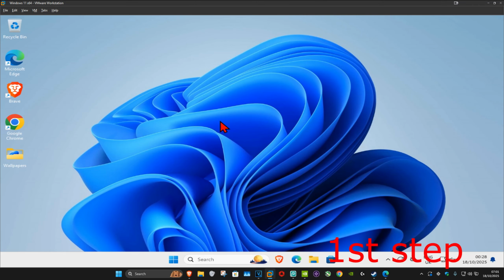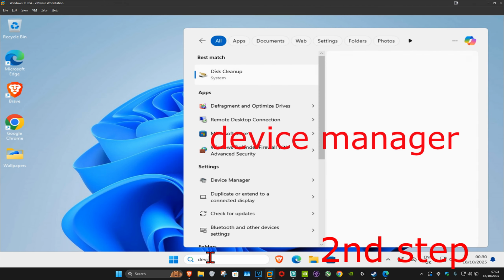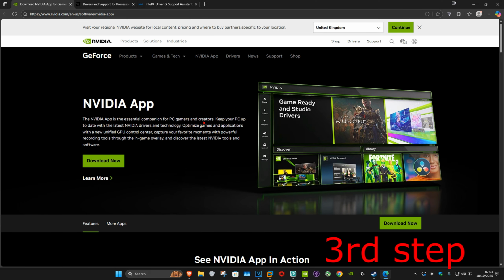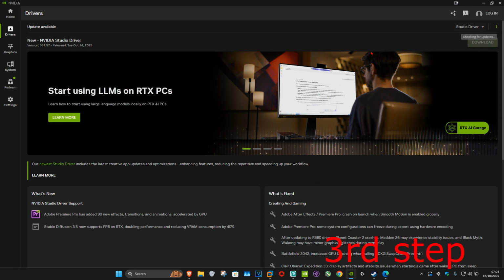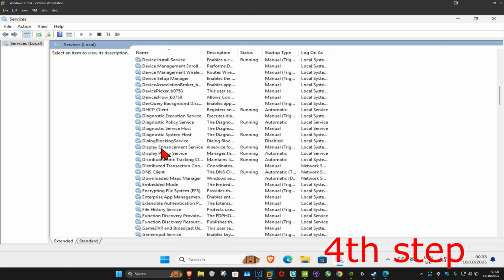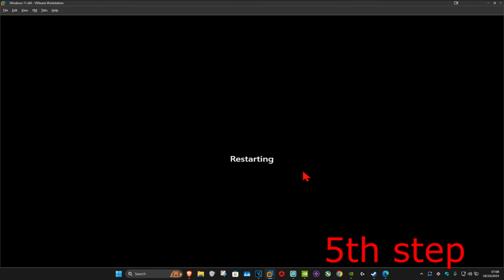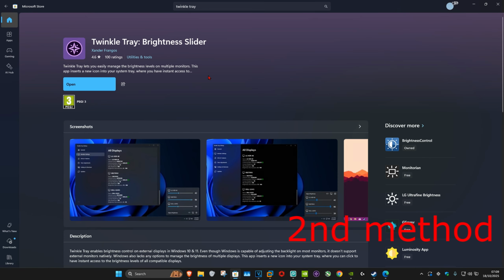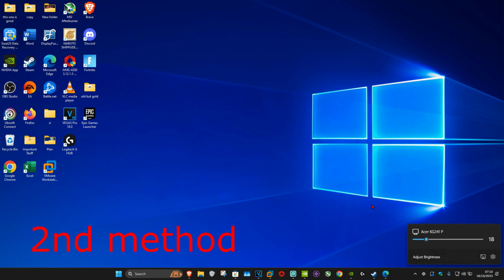How To Fix Brightness Control Slider Is Missing In Windows 11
In this tutorial, I’ll show you how to fix the missing brightness control slider in Windows 11. This problem can prevent you from adjusting your screen brightness and is usually caused by outdated display drivers, disabled services, or system settings issues.

Issues addressed in this tutorial:
brightness control missing windows 11
fix missing brightness slider windows 11
cannot adjust brightness windows 11
windows 11 display brightness not working
enable brightness slider windows 11